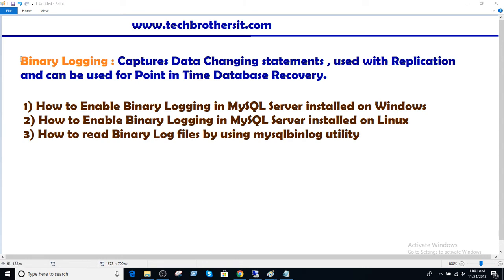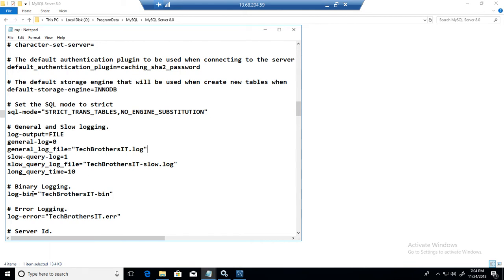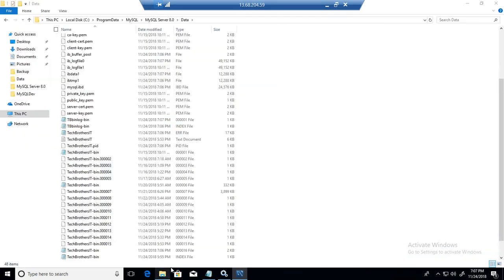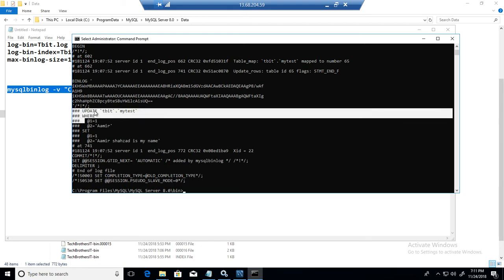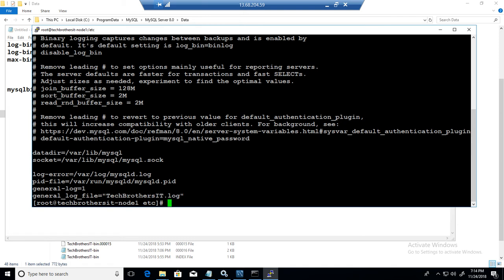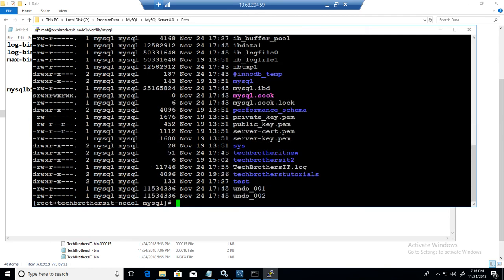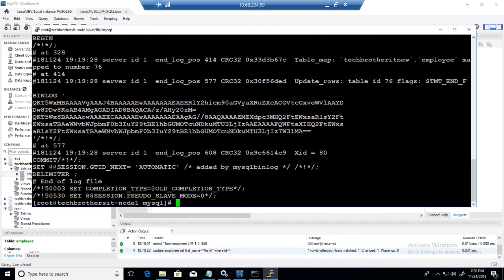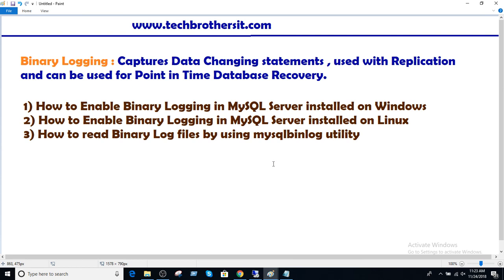How to Enable Binary Logging for MySQL Server on Windows and Linux Machine - MySQL DBA Tutorial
The binary log contains a record of all changes ( CREATE, ALTER, INSERT, UPDATE and DELETE) to the databases, both data and structure.
It consists of a set of binary log files and an index file which contains name of binary log files. The data is saved in binary format.

Binary Log File in Windows:

If Binary logs are enabled without providing the location for binary log file, then by default location for the binary log will be "C:\ProgramData\MySQL\MySQL Server 8.0\Data" and file name will be "HostName-bin.00000x".

To make change for binary log file location and name , you can go to my.ini file on below path
"C:\ProgramData\MySQL\MySQL Server 8.0", Look for
# Binary Logging.
log-bin="ProvideBinaryLogFileName-bin"

Binary Log File in Linux:
The default location for Binary log file for MySQL installed on Linux is /var/lib/MySQL. If you need to make changes to default location and binary file name, you can go to /etc/my.cnf file and update it.

Read Binary Log File:
To read binary log file in Windows, you need to go to bin folder where mysqlbinlog application exists and then use below command on cmd.

mysqlbinlog -v binary-log-filename.00000X

On Linux, you should be able to run the same command. mysqlbinlog is the program that is used to read the binary log file into more readable format.